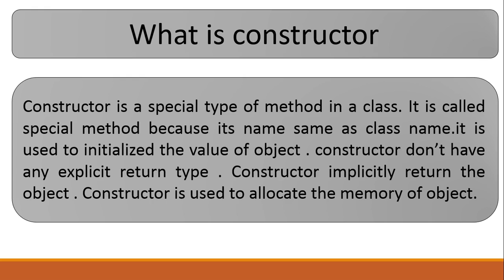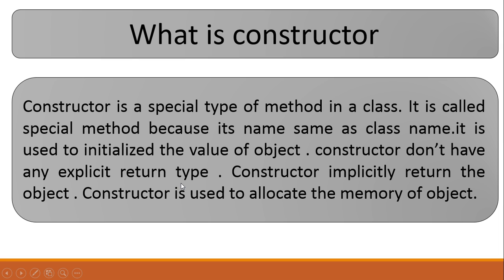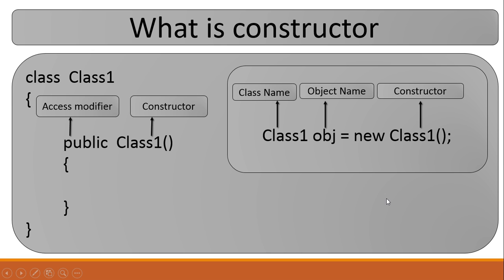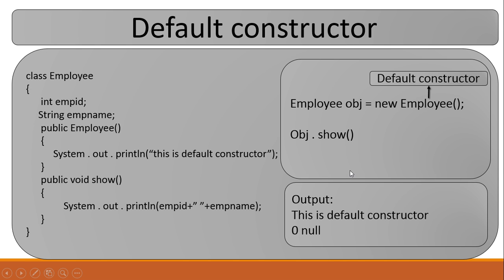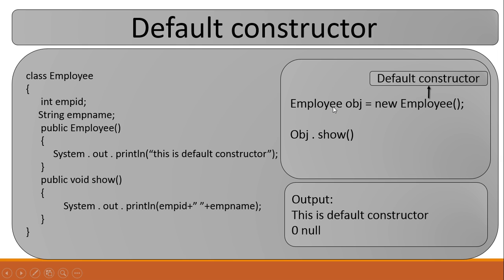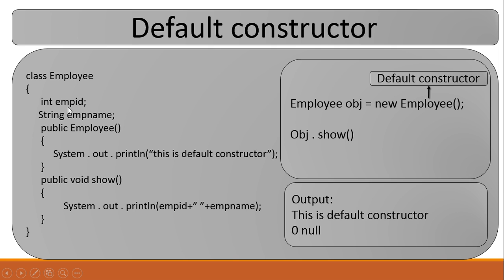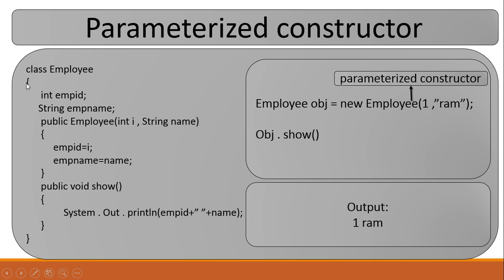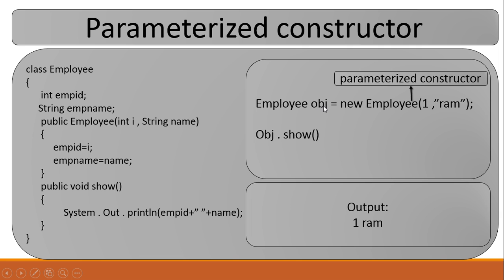Constructors in Java Part-11 # Constructor in Java and Types of Constructors in Java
In this video tutorial , I have to demonstrate what is constructor and types of constructor.